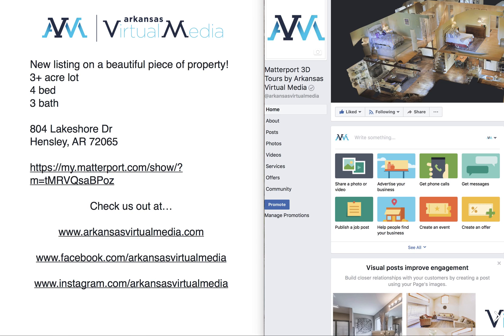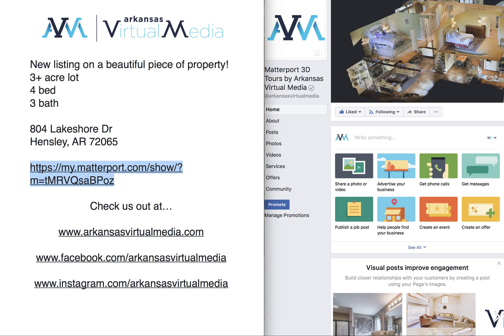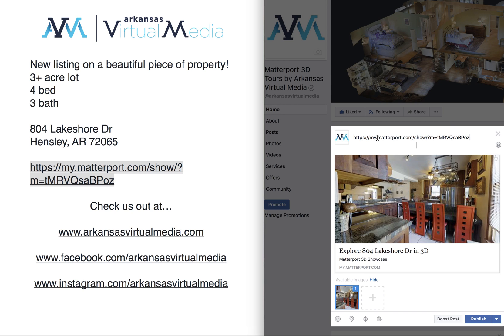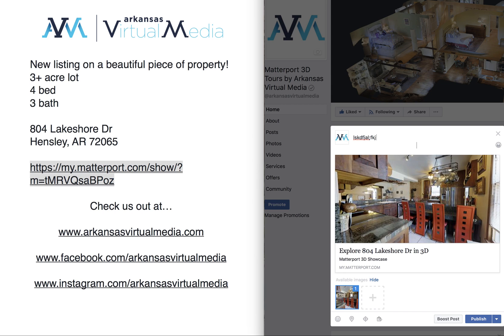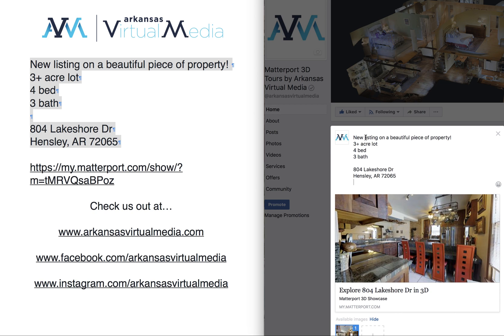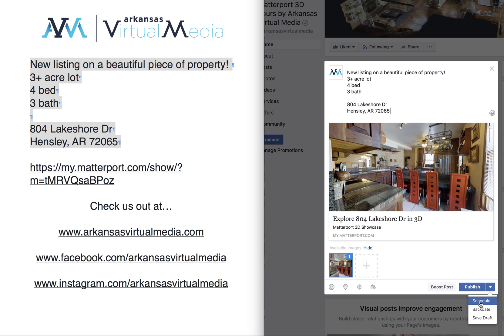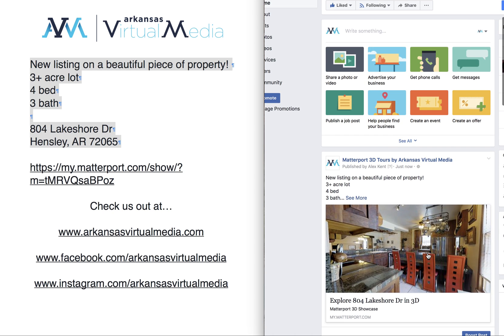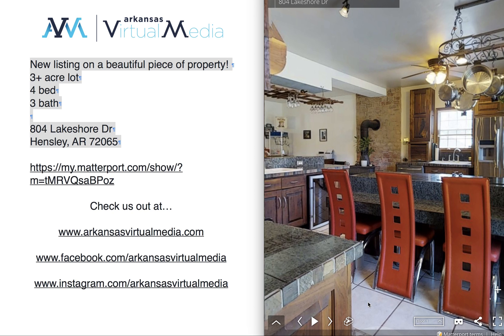Post Matterport 3D Tours on Facebook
Watch this quick video to show you how to post your Matterport 3D Tour link on Facebook.